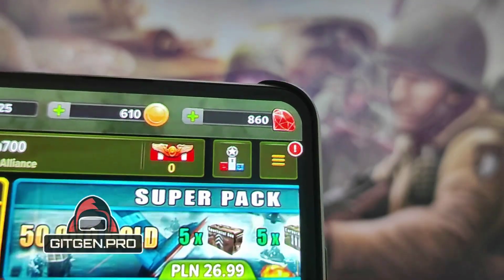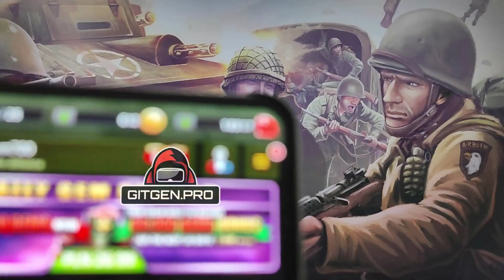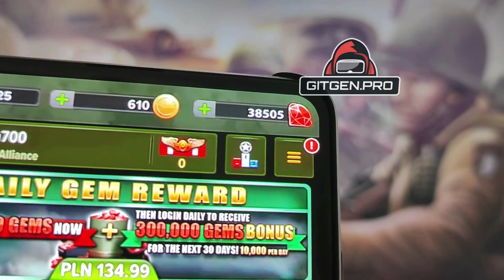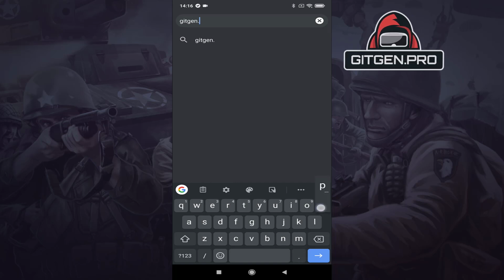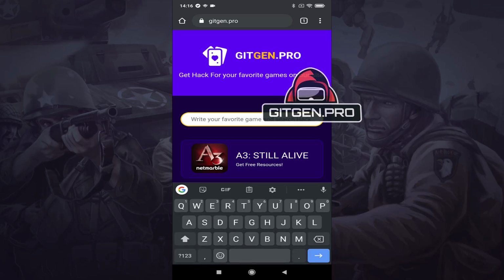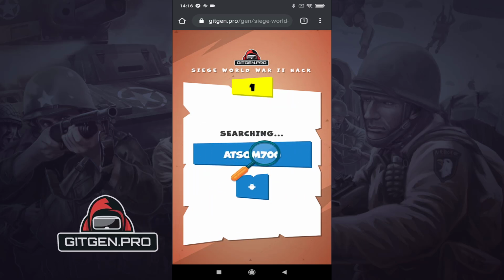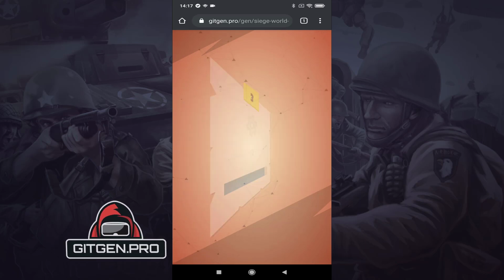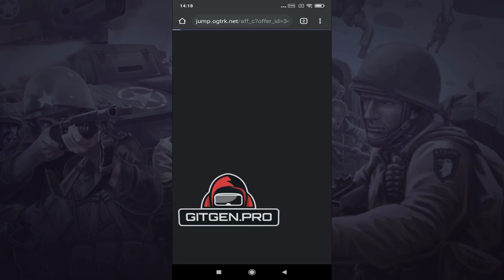Mastering SIEGE: World War II Hack 2023 🔥 Easy Unlimited Gems Acquisition Guide (iOS/Android) 👍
Welcome to our SIEGE: World War II Hack Tutorial for 2023! In this comprehensive guide, we will show you the easiest and most effective tips to acquire gems in the game. Whether you're playing on iOS or Android, this tutorial is suitable for all players looking to enhance their gaming experience.

Our expert team has carefully developed this hack, ensuring it works flawlessly on both mobile platforms. With our method, you'll be able to effortlessly obtain a significant amount of gems, allowing you to take your gameplay to another level.

Unleash your potential and dominate the battlefield with this simple yet powerful gem acquisition guide. Stay ahead of your rivals and secure your victory in SIEGE: World War II.

Key Features of our SIEGE: World War II Hack Tutorial 2023:
- Easy-to-follow instructions suitable for iOS and Android users.
- Step-by-step guide on how to optimize your gem acquisition strategy.
- Insider tips and tricks for maximizing your gaming potential.
- Compatibility with the latest game updates to ensure ongoing effectiveness.

Don't miss this opportunity to gain an edge over your opponents! Our hack tutorial provides a safe, secure, and reliable method to acquire gems in SIEGE: World War II. Experience faster progression, unlock powerful upgrades, and dominate the battlefield like never before.

Don't wait any longer! Watch our tutorial now and take your SIEGE: World War II gaming experience to new heights. Tap into the power of these gems and become the ultimate strategist. The battlefield awaits your command!